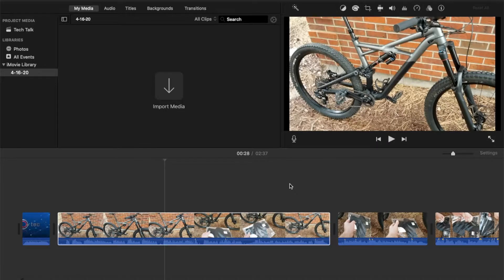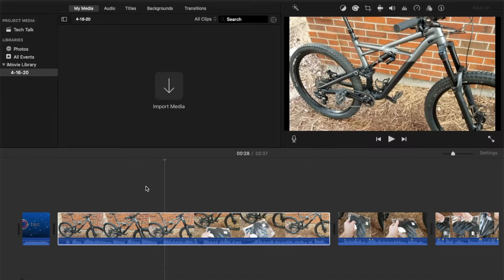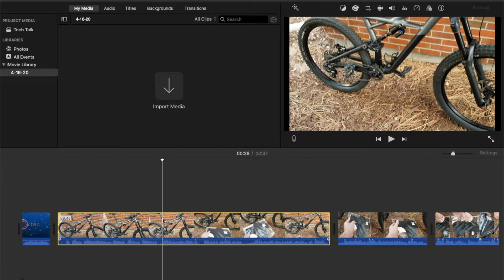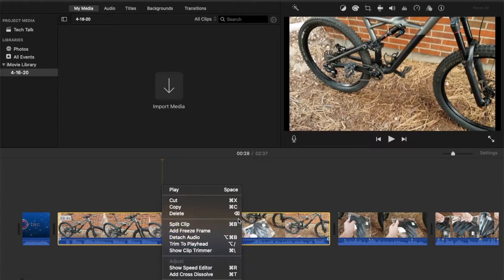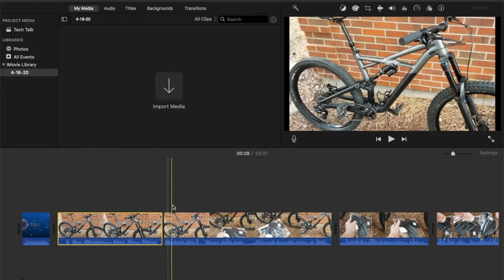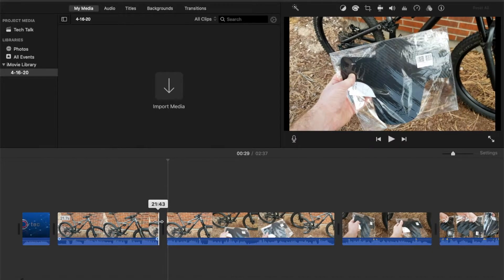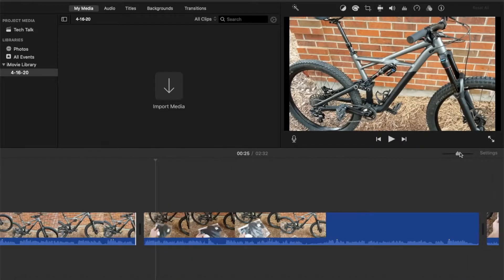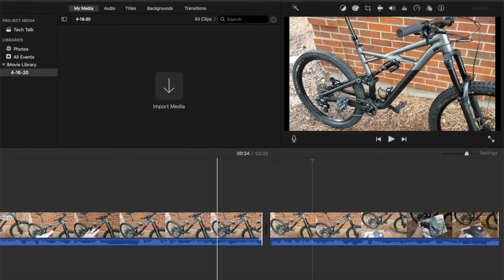iMovie Tutorial- How to Trim and Split Clips 2020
Check out today's special tech deals:

In this video, we show you how to split, trim, or cut a clip in iMovie. We will show you shortcuts for this process as well as tips and tricks so that you can easily split, trim, or cut clips in your own iMovie project